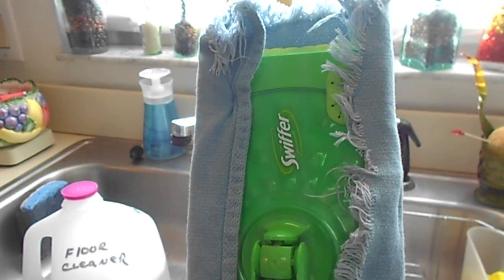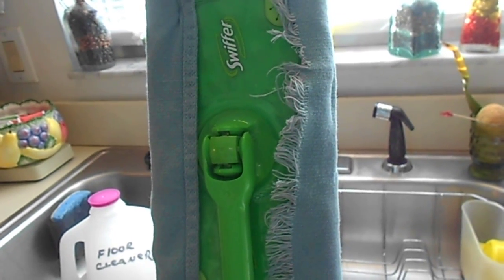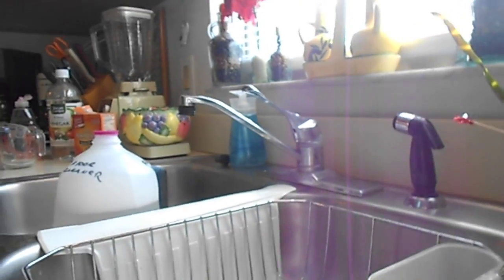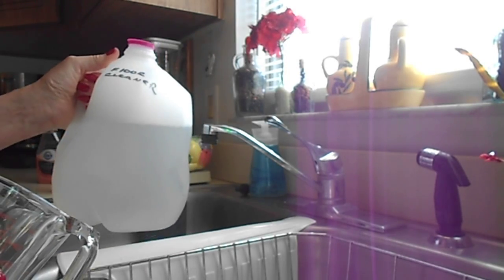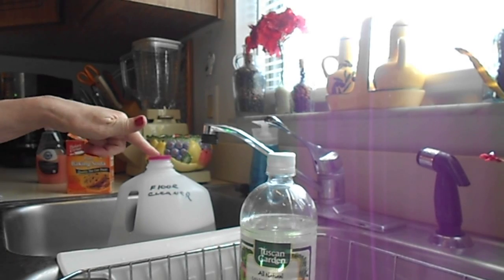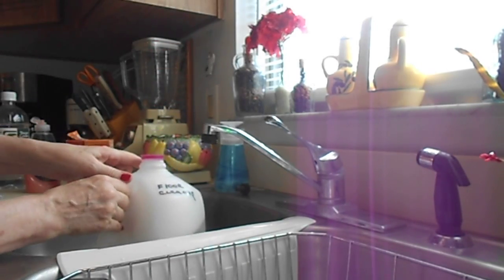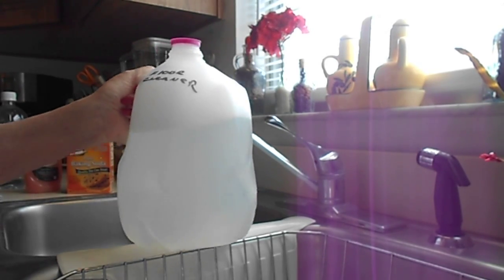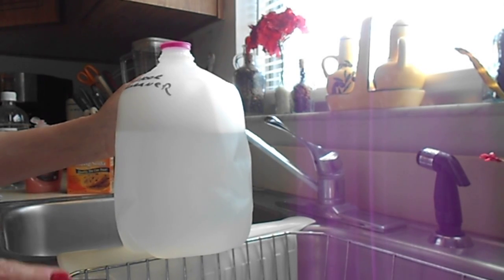DIY Swiffer Floor Cleaner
Recipe for 2 Gallons:
1/4 Cup White Vinegar
1/4 Cup Baking Soda
1T Dawn Liquid Dish Soap
1 Gallon Container filled with tap water

Combine the vinegar, baking soda and Dawn in a gallon jug.  Fill with water. Be sure to mark with a permanent marker FLOOR CLEANER.  Keep away from children.

This is my recipe for Swiffer Pads. I make my own and I love the results. I've only used this cleaner on my tile. I don't think I'd use this on wooden floors, just tile. I hope you like it!